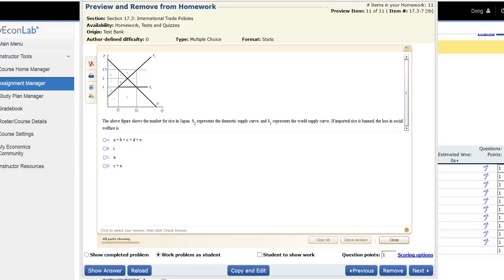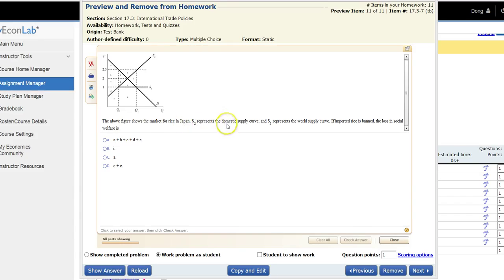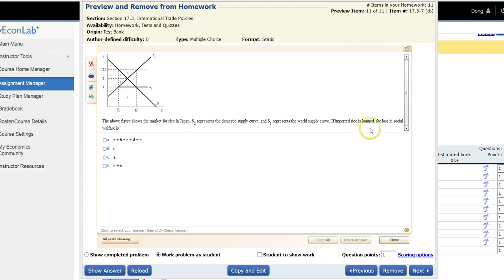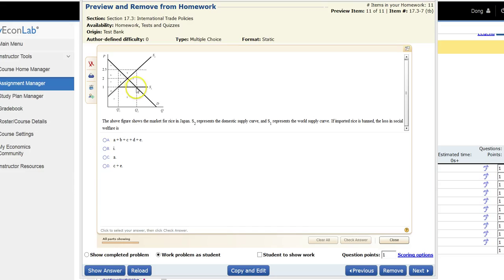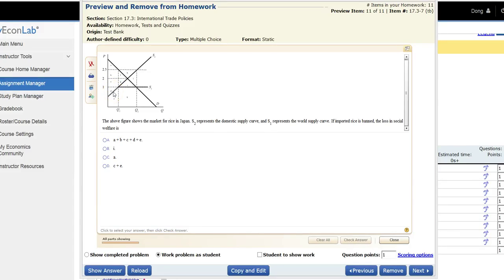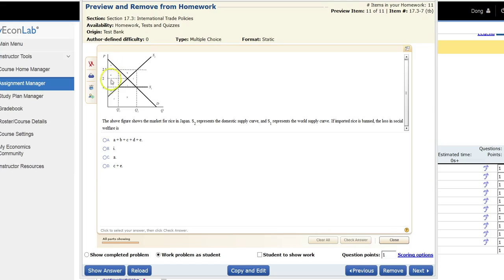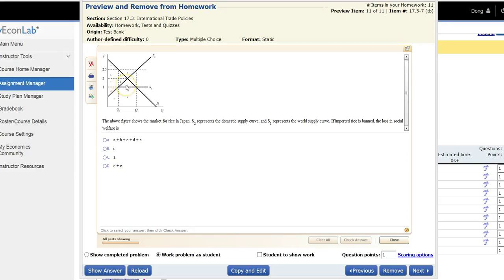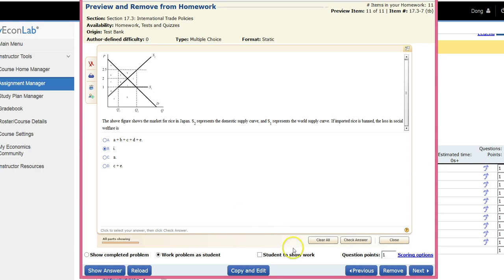HW13 Q11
This example illustrates the graphical representation of the deadweight loss if banning imports.